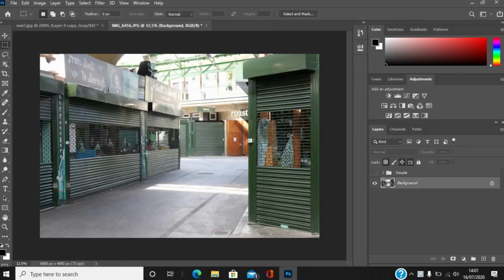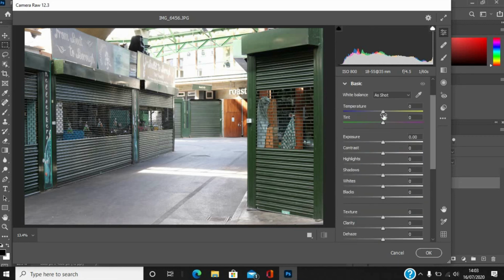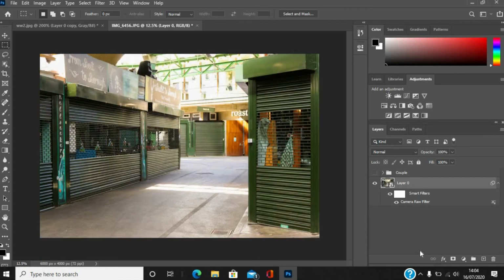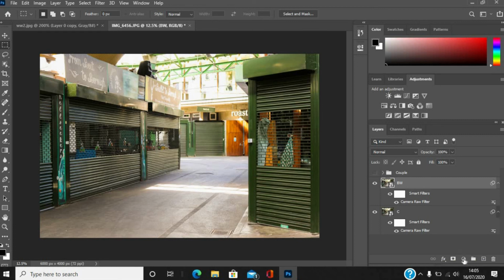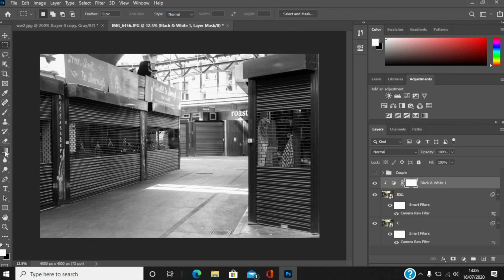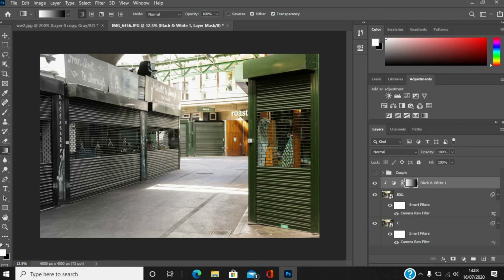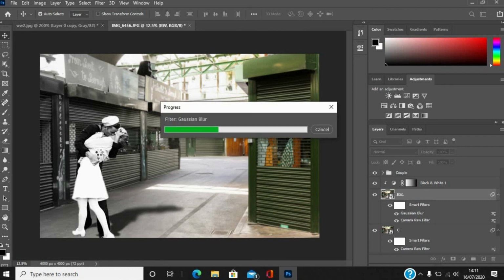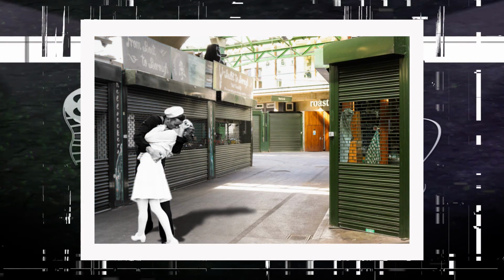A REALLY COOL PHOTO IDEA | GRADIENT TOOL | PHOTOSHOP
Hey, how you all doing? I do hope you are well.

Wow, this is so good, the gradient tool in Photoshop it a great way of adding a little something new and special to your photos.

This having given me some great ideas going forward and I hope it does the same for you. If so use the hashtag from the video so I can see all your great work.

Let me know me know your thoughts.

Also here is all of my gear that I used to make this video:
Canon EOS 80D
RØDE Mic
Canon EF-S 18-55mm lens
Studio lights
ANDYCINE A6 5.7Inch monitor
Vlogging camera